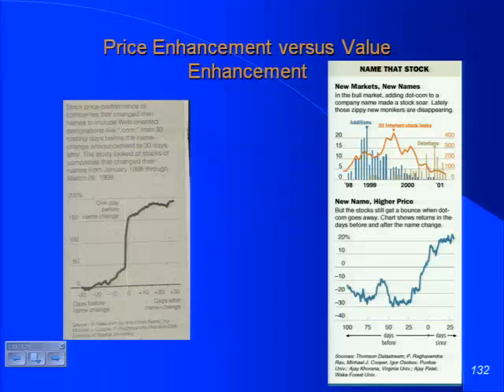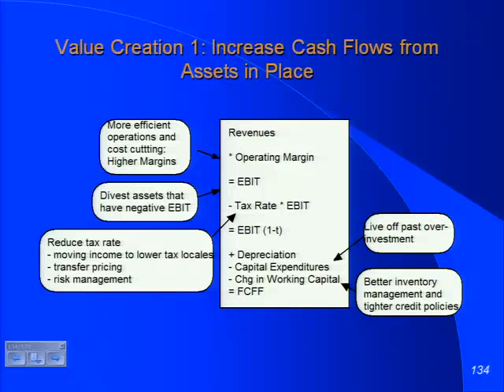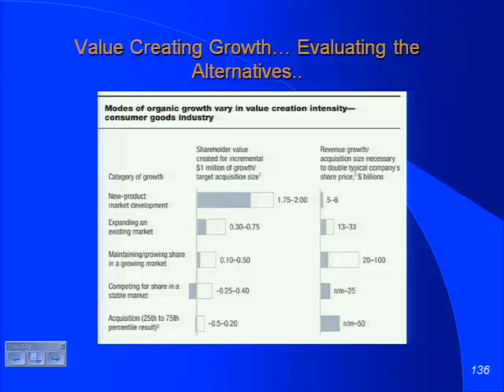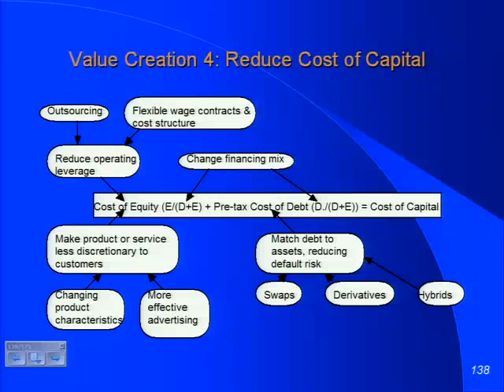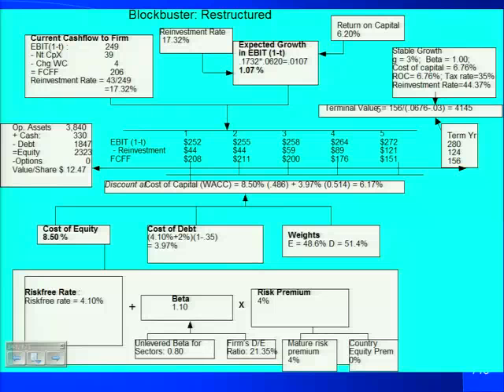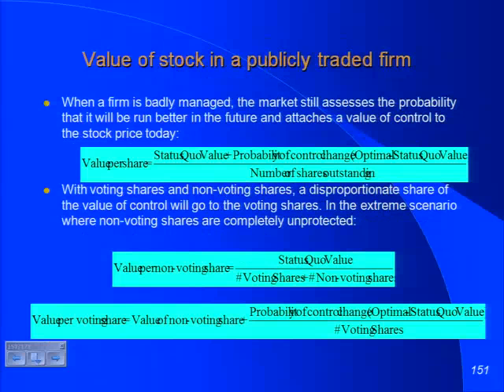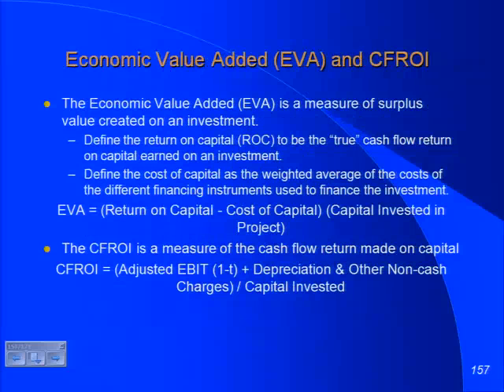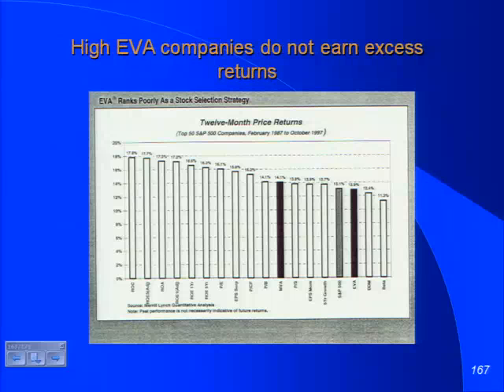Aswath Damodaran on Valuation - Session 25